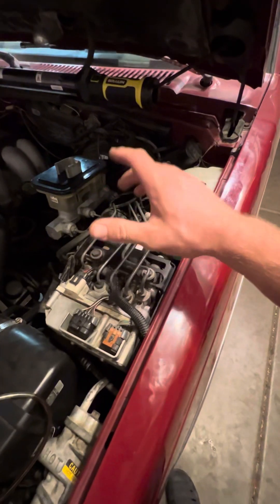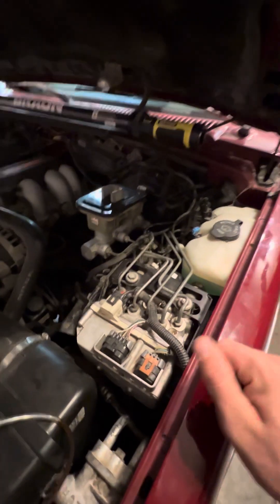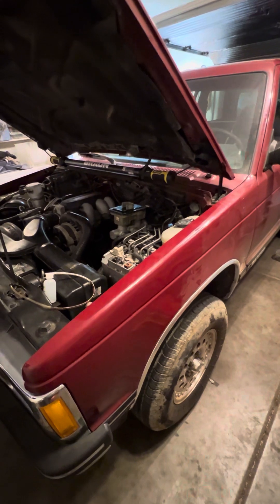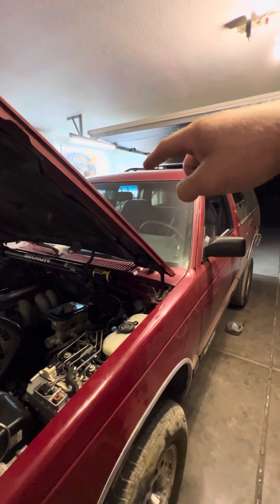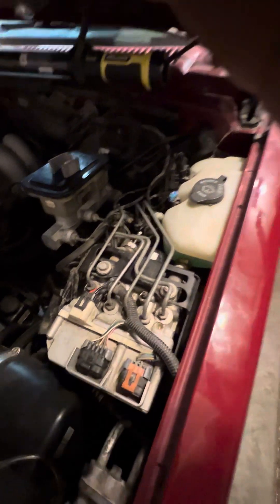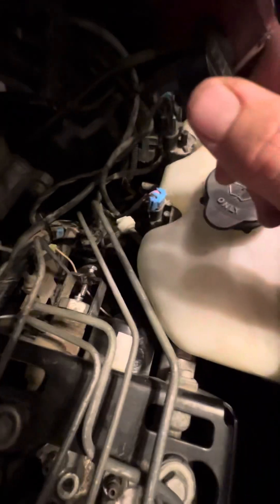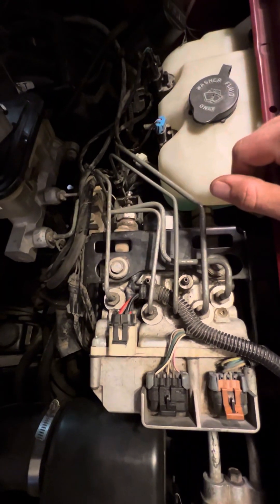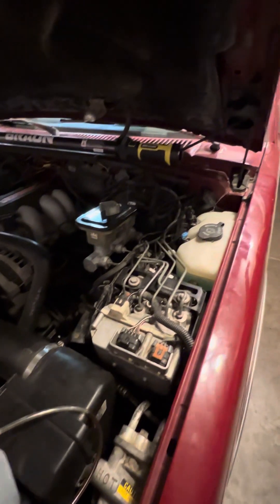Bleeding ABS module s10 blazer (Kelsey-Hayes 4WAL)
Bleeding the air out of my abs control module in a 1993 s10 blazer

Here’s a link to the article mentioned in video